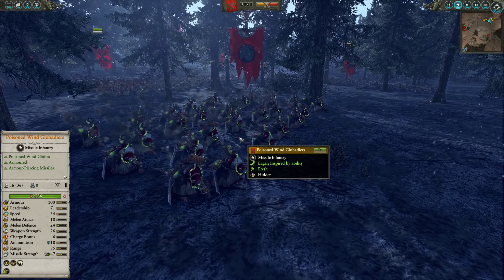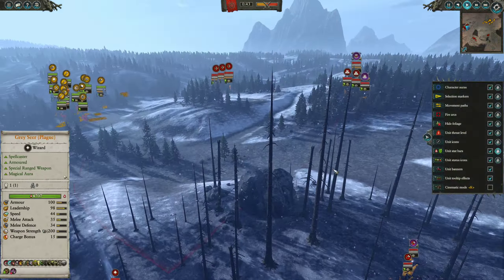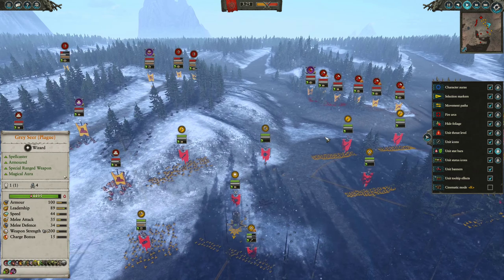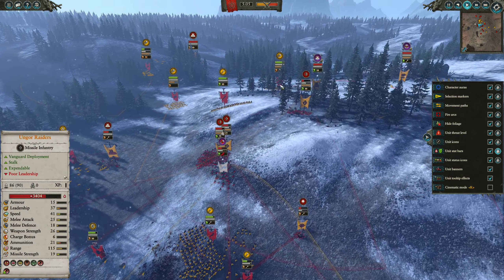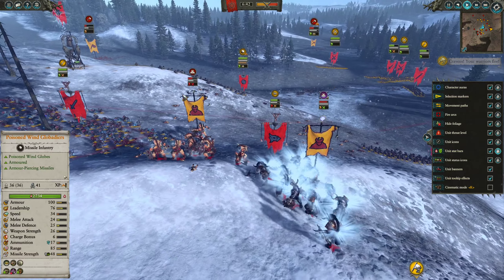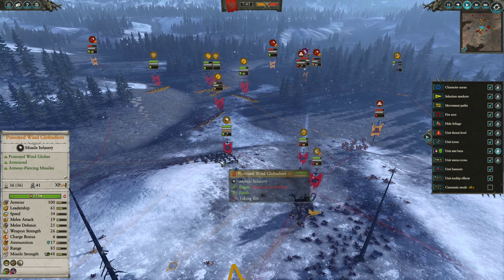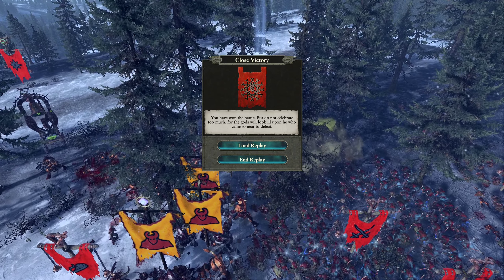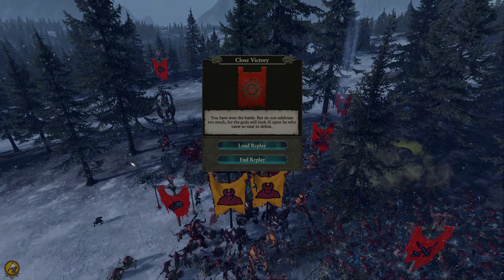The Dreaded 13th Spell - Grey Seer (SKAVEN) VS Khazrak (BEASTMEN)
Can an almost vanilla Skaven army defeat a horde of cows?

Thanks to Games Workshop and Creative Assembly for working together on such a fantastic game series!